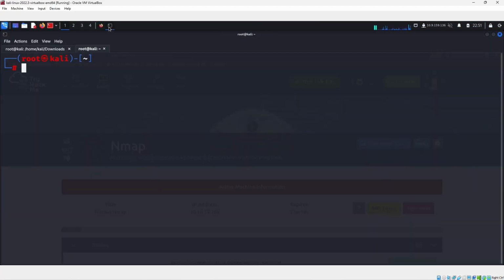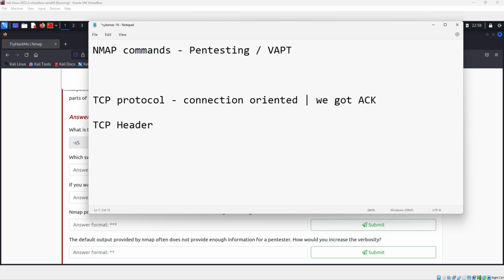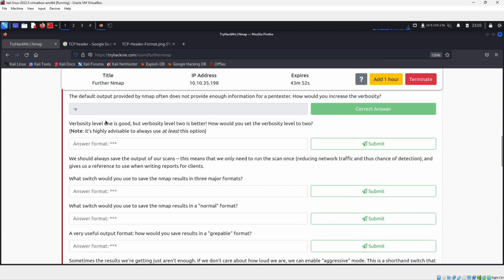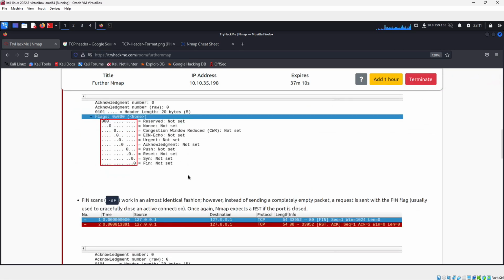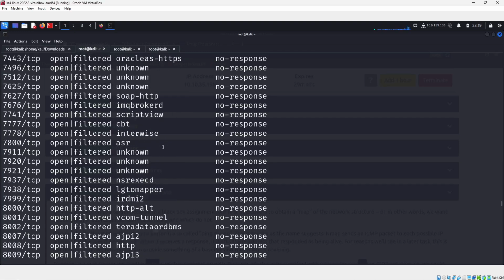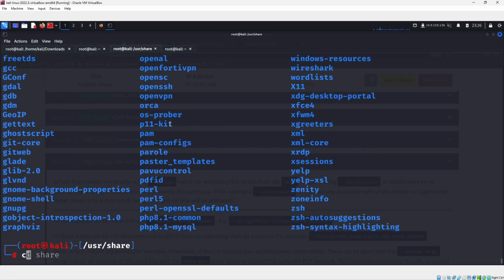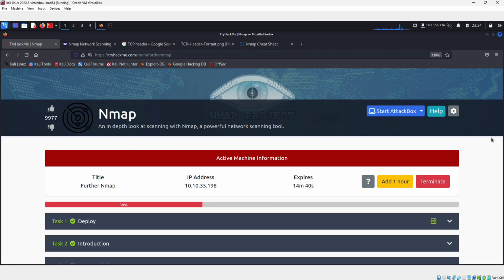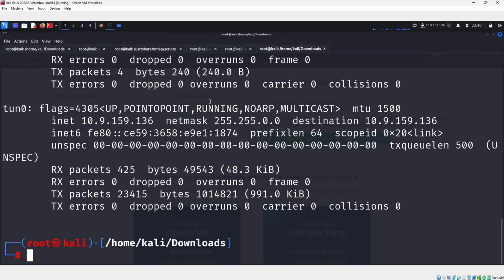Nmap Advanced Tutorial to find Network Vulnerabilities | Network Scanning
Nmap Advanced Tutorial to Find Network Vulnerabilities | Master Network Scanning!

In this in-depth video, we explore advanced techniques in Nmap to uncover network vulnerabilities and perform comprehensive network scanning. Learn how to utilize powerful Nmap scripts and commands to identify open ports, services, and potential security gaps. Whether you're a cybersecurity enthusiast or a professional looking to enhance your network security skills, this tutorial is perfect for you!